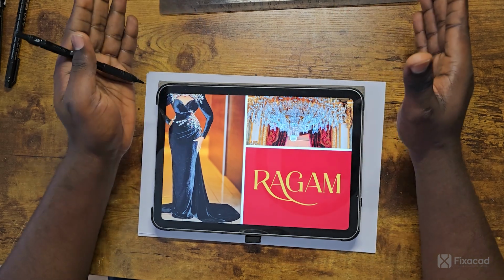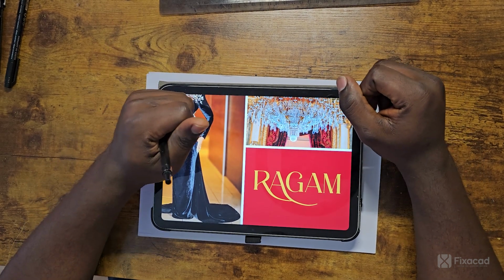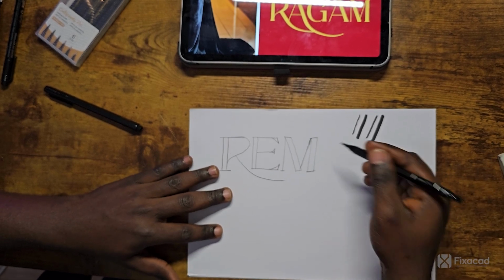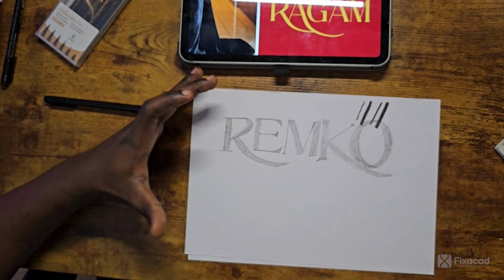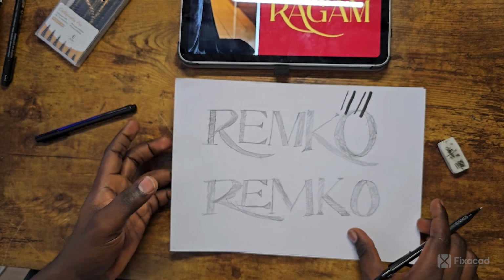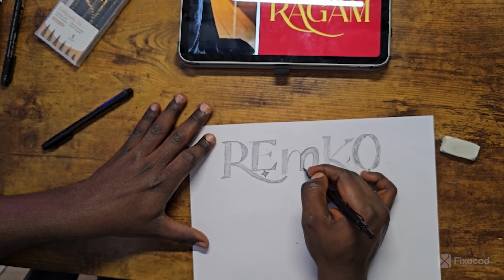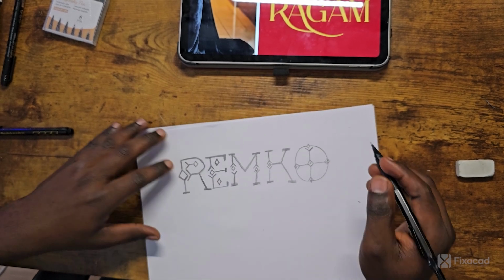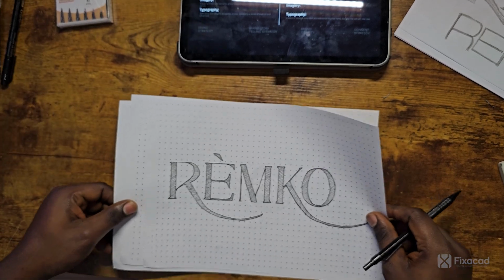LOGO IDEATION, SKETCHES AND LOGO TYPOGRAPHY